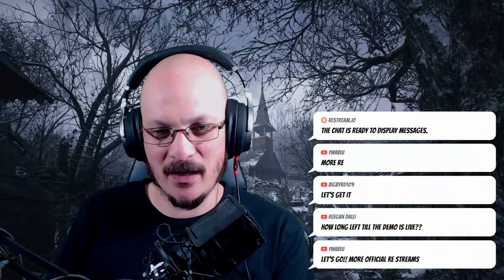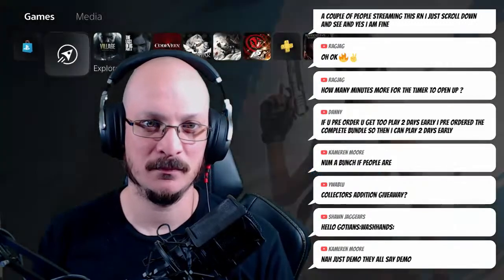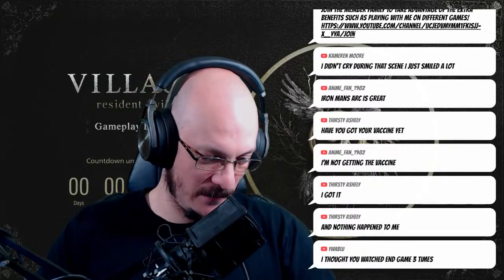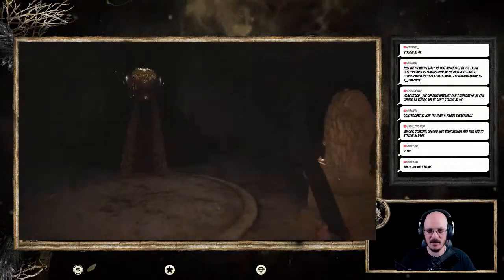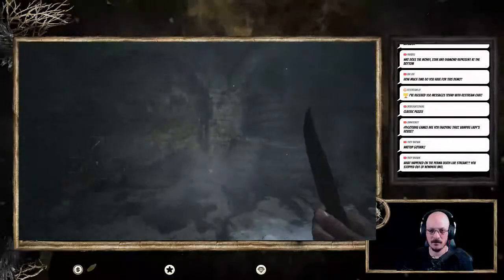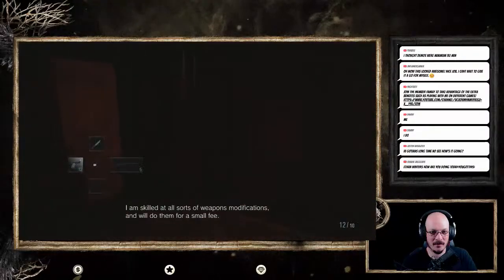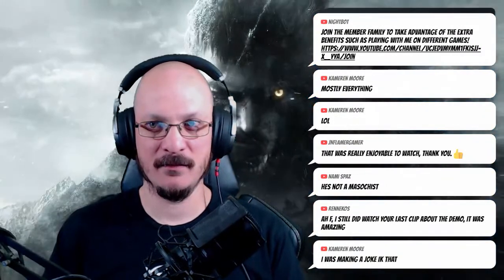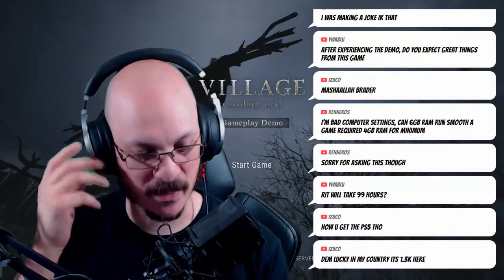Resident Evil Village PS5 Castle Demo! Early Access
The resident evil village early access demo is here for the PS4 and PS5. We will be playing the RE Village Early access Demo on the PS5. The Early access Demo allows for 30 minutes of game play in the village section of the game. The Next demo will feature the castle portion.

Ryzen7 3800x CPU
Samson G-track Pro Mic
Logitech c922 Webcam
Acer 144hz 1080p Gaming Monitor